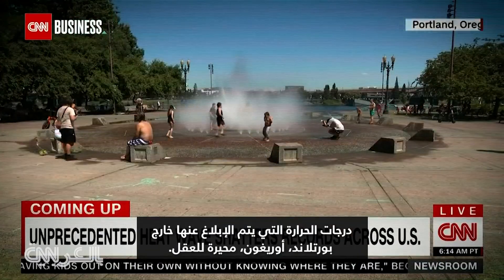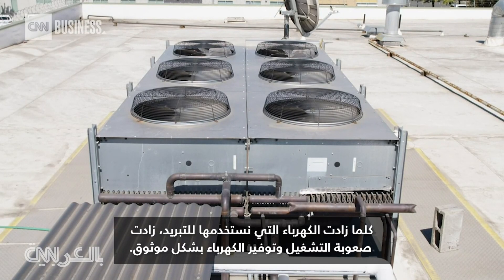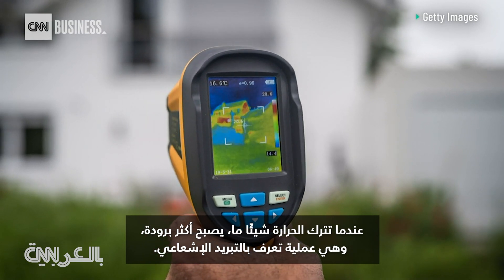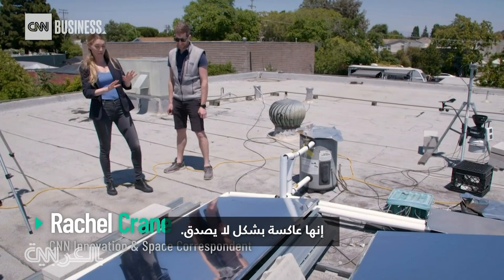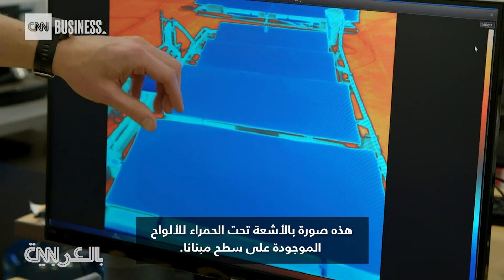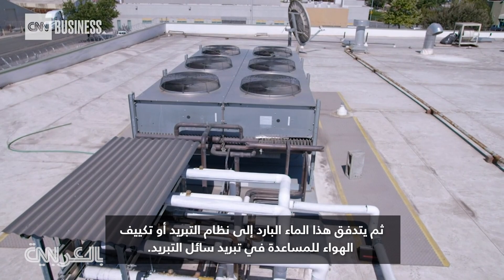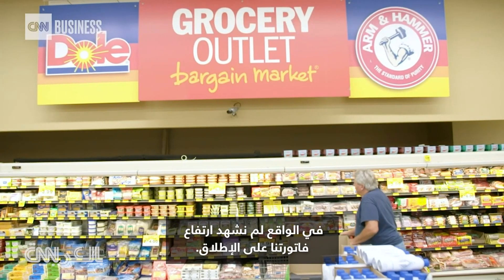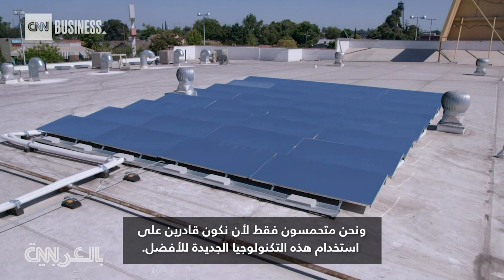تقنية جديدة من "عصر الفضاء" تستخدمها هذه الشركة لتخفيض فاتورة مكيف الهواء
تستخدم أنظمة SkyCool لوحات تبريد سلبية وخالية من الكهرباء مصنوعة من مواد مسجلة الملكية لجعل التبريد وتكييف الهواء أكثر كفاءة.